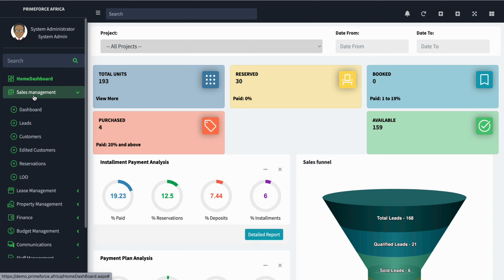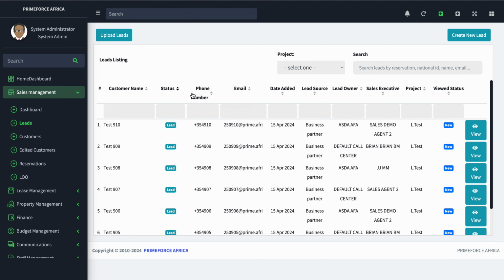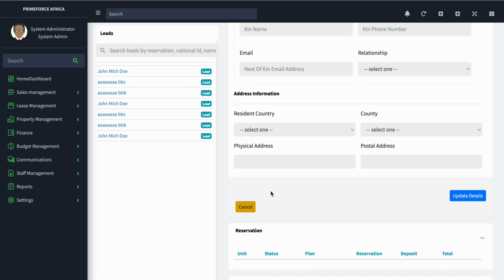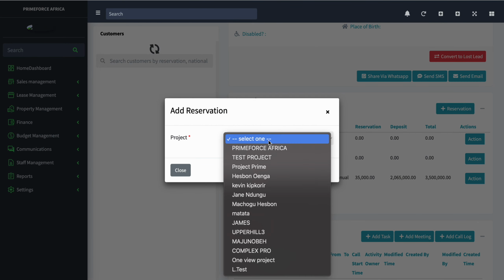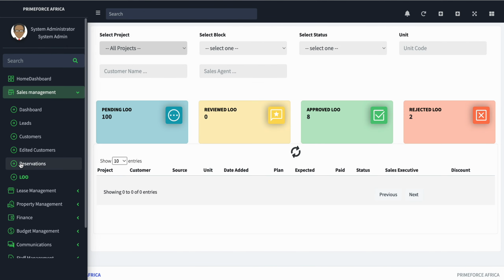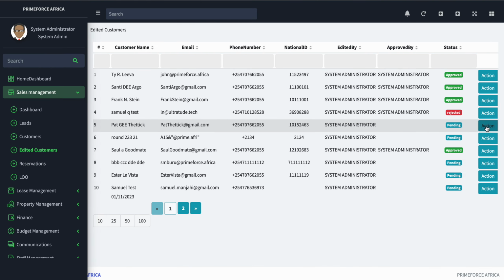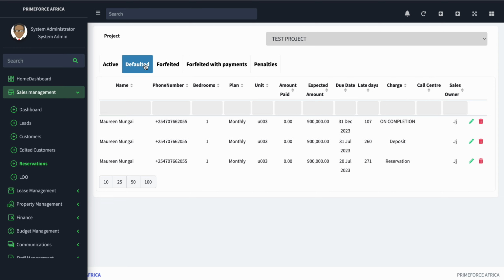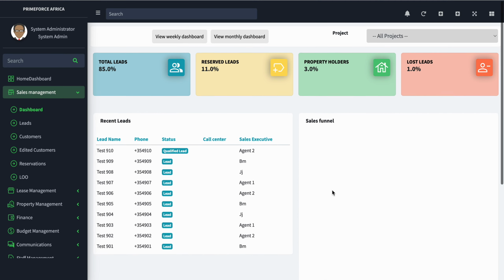Primeforce Sales Management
Primeforce CRM training on the sales management module